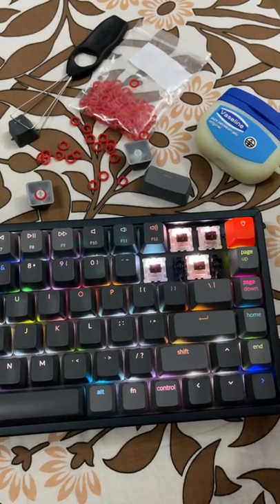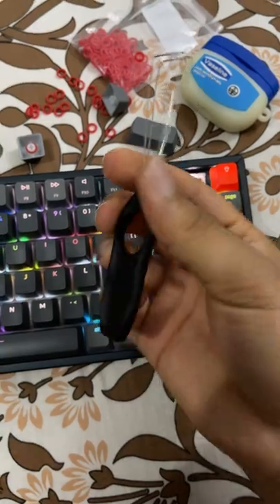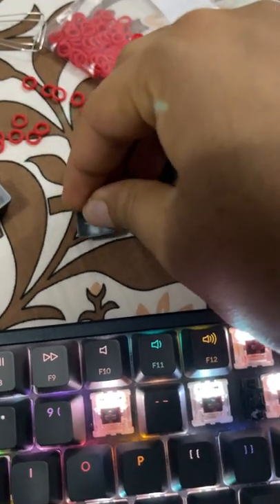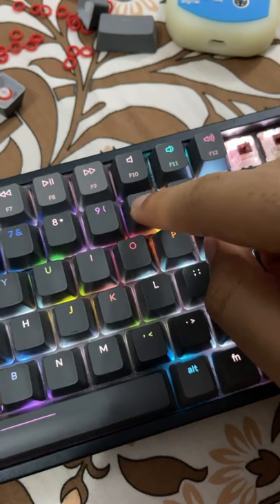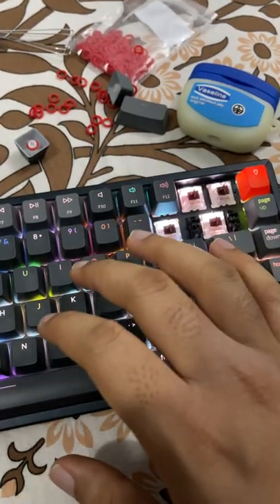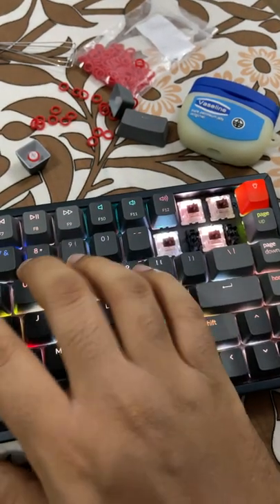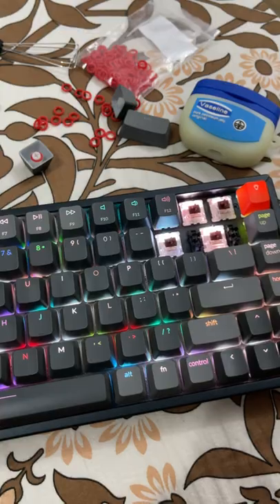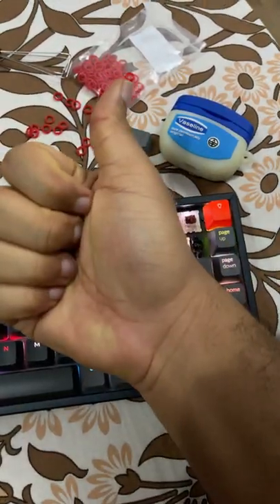How To Make Mechanical Keyboard Quiet. Even Cherry MX Blue Switch Sound Better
How to make any mechanical keyboard sound quiet. Sound ALOT better, almost silent. Make Cherry MX Red, MX Blue, MX Brown, or any other switch, quiet! EASY! Using O-ring dampeners.

shorts

PURCHASE LINKS
O-Ring Dampener & Key Puller
Keychron K2 Mechanical Keyboard
Vaseline Airpods Case

Music Credit(s)

25mm F1.7 lens
15mm F1.7 wide lens
12-35mm Versatile Lens
2nd Mic (Lapel)
2-in-1 Canon LP-E6 Batteries
Overhead Camera Mount
Colored Background (9 Colors)